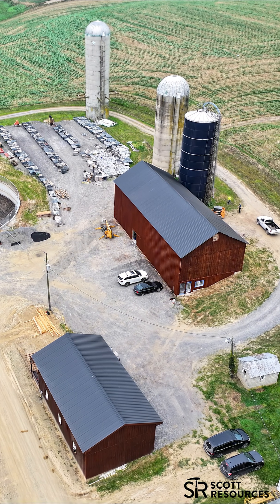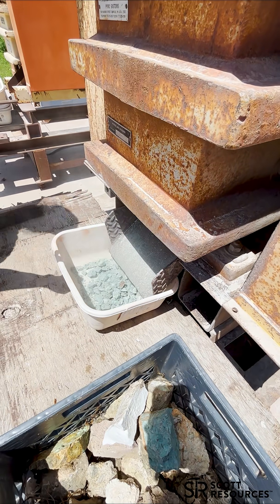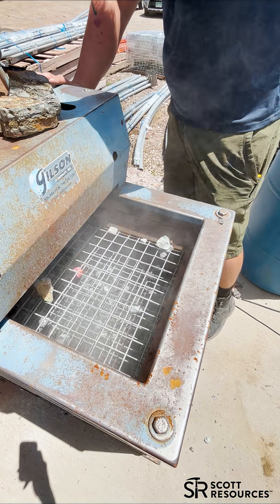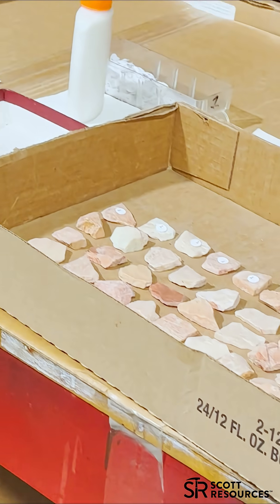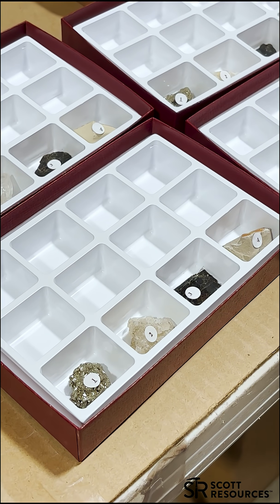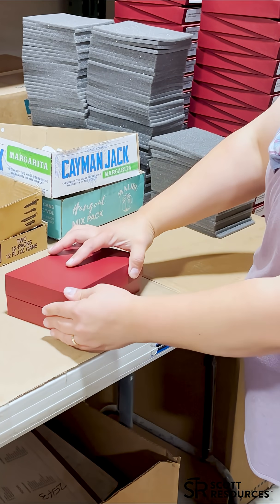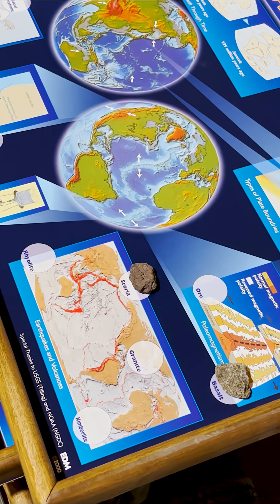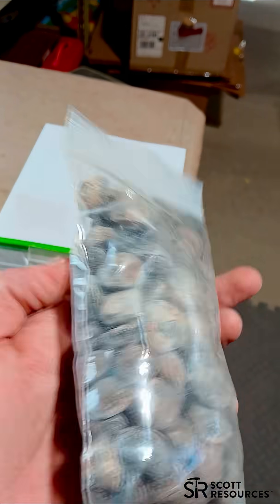Behind the Scenes at Scott Resources | Preparing a Geology Kit Order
Take a quick look behind the scenes at Scott Resources as we prepare another order for one of our science education partners. Every geology and fossil kit is carefully packed by hand to ensure quality and consistency before heading to classrooms and distributors around the country.

Scott Resources LLC has been helping teachers and students explore the Earth for over a century. Our hands-on geology, mineral, and fossil kits bring real specimens and authentic learning experiences to science education.